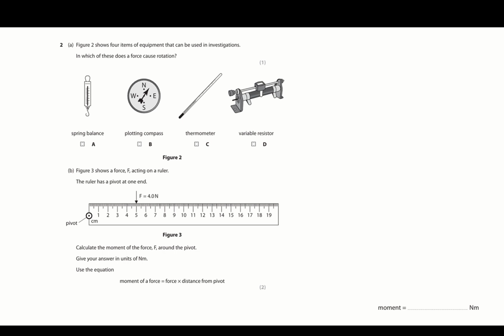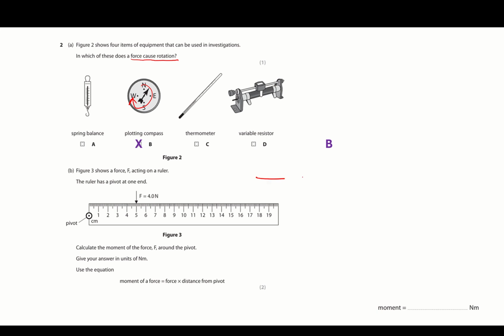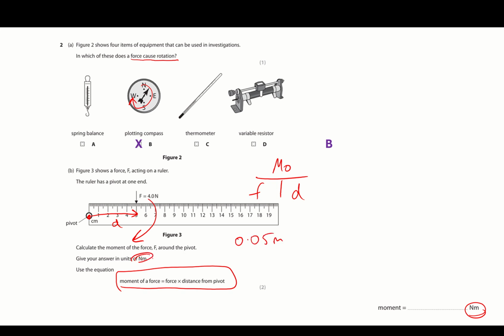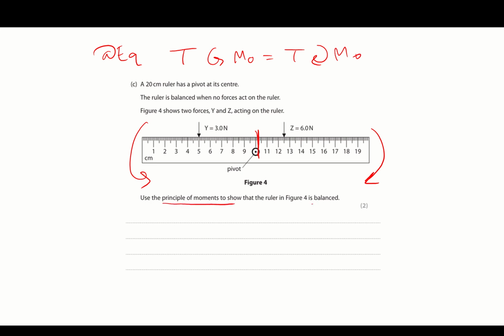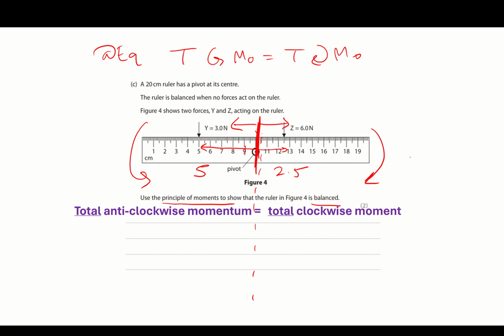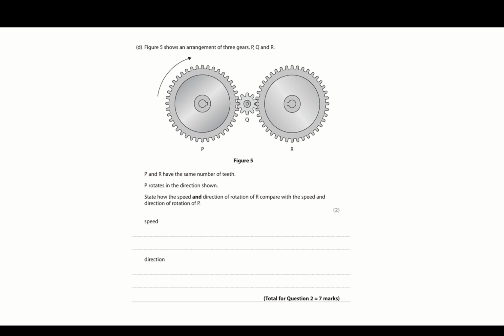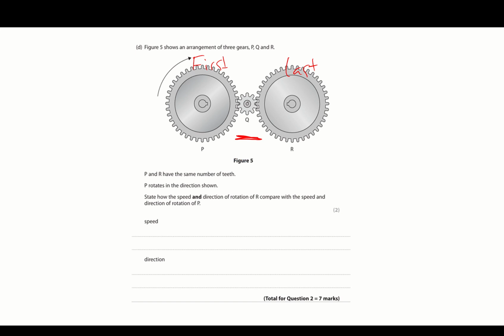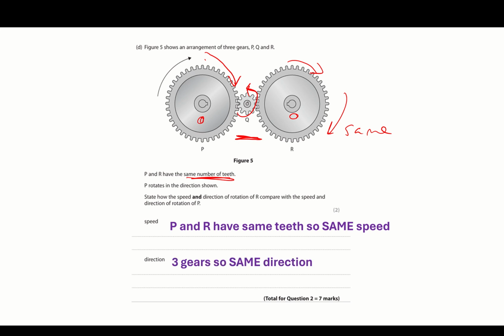Edexcel 2022 Physics Paper 2 FT Q2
Edexcel 2022 Physics Paper 2 FT Q2 - Turning moments and gears